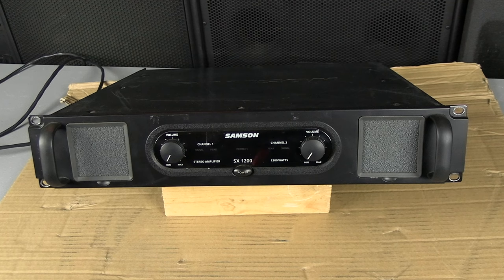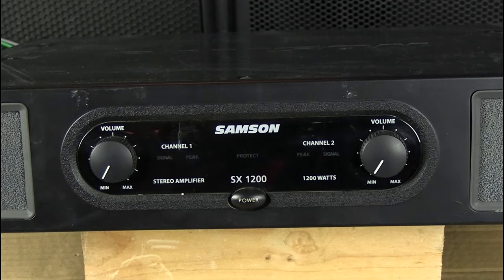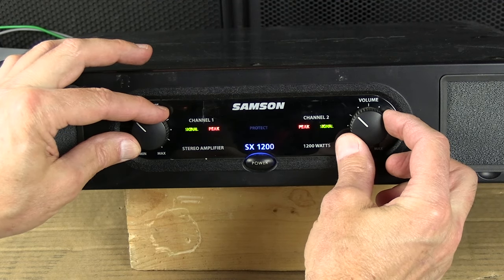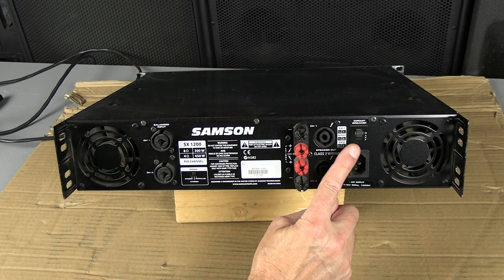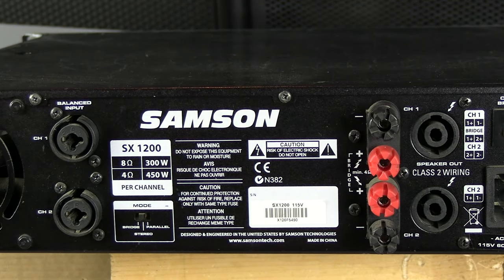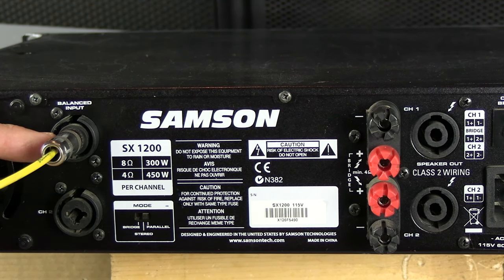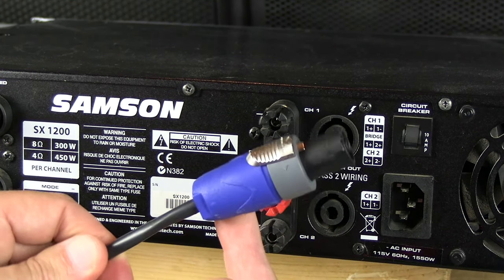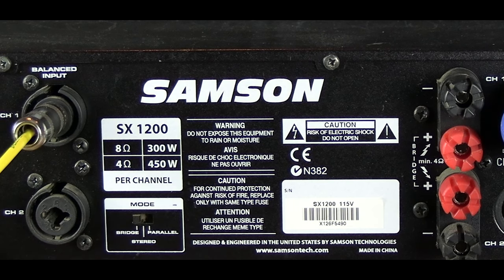Dual Channel / Stereo Power Amplifiers - A Basic Review with Notes, Example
This is a basic demonstration on Dual Channel / Stereo Power Amplifiers - A Basic Review with Notes, Example. If you are interested in learning more about Dual Channel (Stereo) Power Amplifiers used in PA systems you are in the right place.